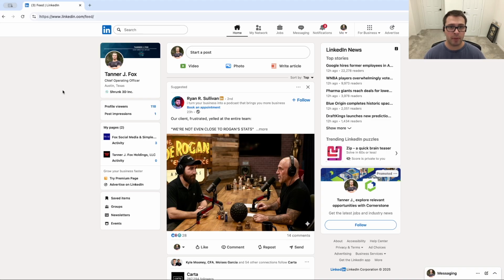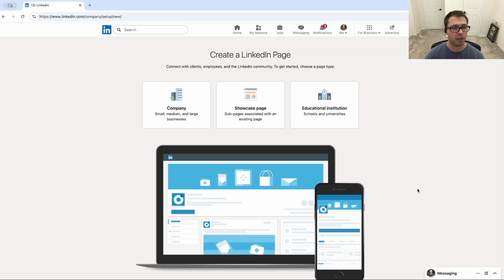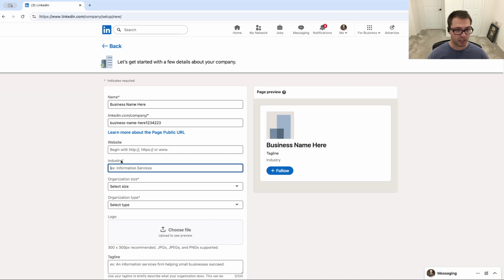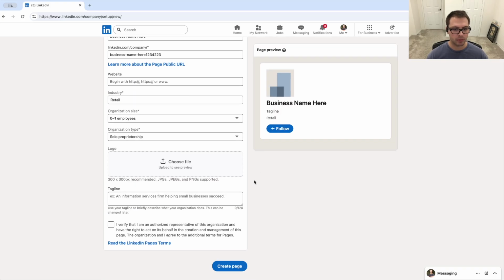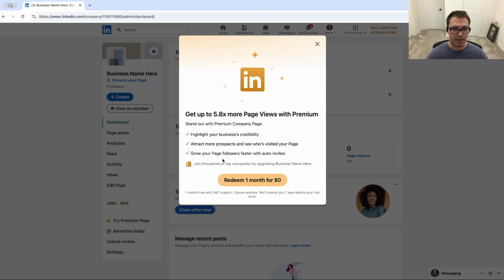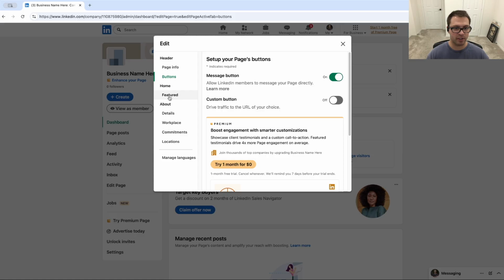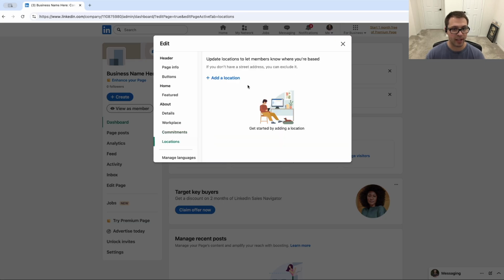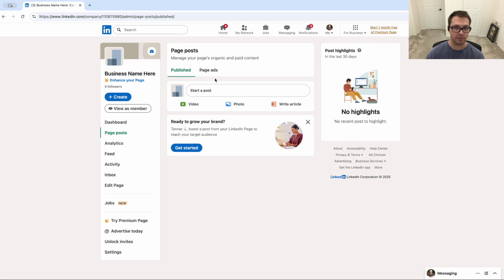How To Create A LinkedIn Company Page For Your Business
Want to build credibility and visibility for your business on LinkedIn? 🚀
In this video, I’ll walk you step-by-step through how to create a LinkedIn Company Page for your business, even if you’re just getting started.

You’ll learn:
- How to set up your LinkedIn Company Page correctly
- What information to include to attract the right audience

A LinkedIn Company Page helps you establish authority, showcase your brand, and connect with potential clients, partners, and employees—especially if you’re a small or very small business.